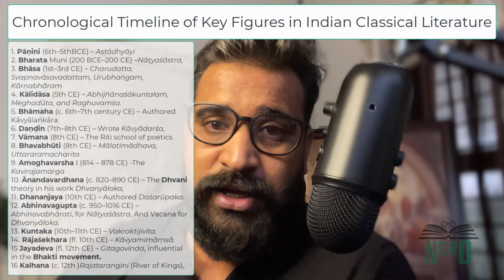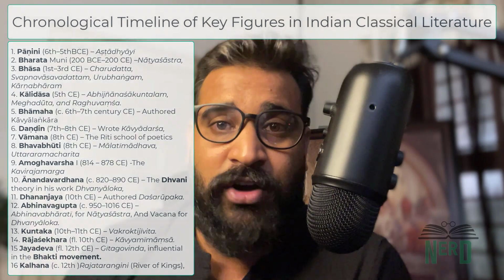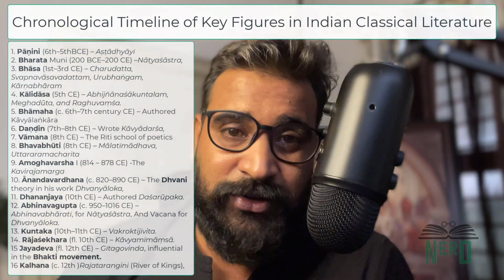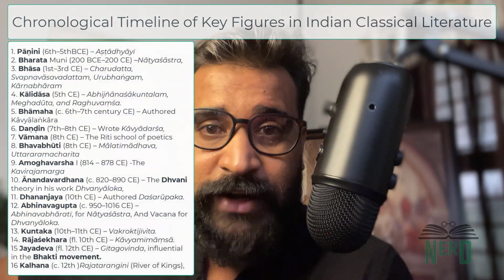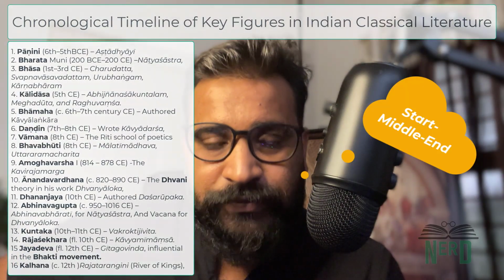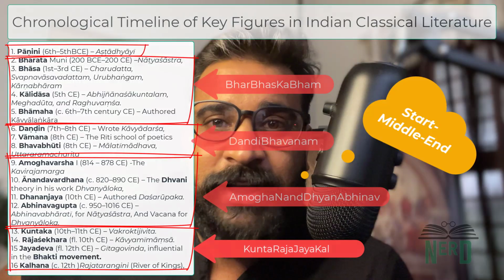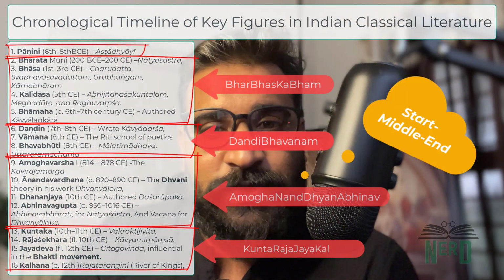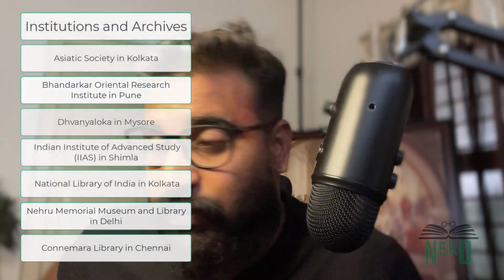Indian Classical Literature for UGC NET English | Rasa, Shastra, Movements, and Mnemonics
Welcome to one of the most scoring yet challenging sections of your UGC NET English syllabus — Foundations of Indian Classical Literature.

In this power-packed 10-minute session, Ankit Sharma Sir breaks down centuries of Indian literary wisdom into simple, exam-focused ideas that you can actually remember.

📚 Whether it’s Nāṭyaśāstra, Kāvyaśāstra, Rasa Theory, or key figures like Bhāmaha, Bharata, Ānandavardhana, and Abhinavagupta, this class brings together systems, memory tricks, timelines, and trend-based targeting — all in one go.

✍️ What You’ll Learn in This Video:

What is Indian Classical Literature?
Chronological evolution from Vedas to Shastras
The 4 most important Śāstras for UGC NET
Deep dive into Nāṭyaśāstra & Daśarūpaka
5 Avasthās, 5 Arthaprakṛtis, 5 Sandhis (with memory aid)
Introduction to Kāvyaśāstra and the Dhvani Theory
Key scholars: Pāṇini, Bhāmaha, Daṇḍin, Ānandavardhana, Abhinavagupta
Mnemonic codes to remember timelines easily
Flow of Indian spiritual and literary movements
Key Institutions preserving classical knowledge
Important English translators of Indian texts

🧠 Mnemonic Codes Included:
BharBhasKaBham
DandiBhavanam
AmoghaNandDhyanAbhinav
KuntaRajaJayaKal
(…and more!)

🎓 This session is packed with value for serious UGC NET aspirants.
Write along, pause if needed, and build your notebook page with every point!

📢 Not yet in our Free UGC NET English Course?
👉 Join now and follow the 45-day system with printed books, mock tests, and structured live sessions!